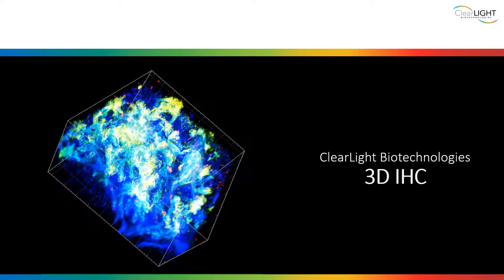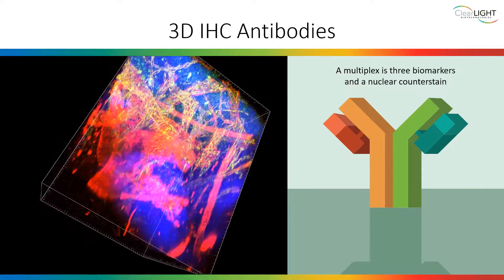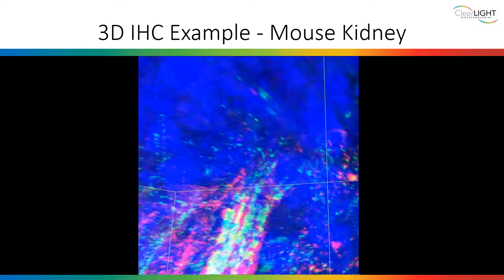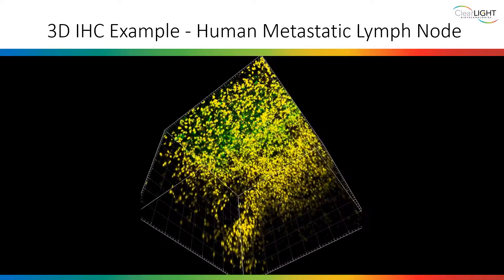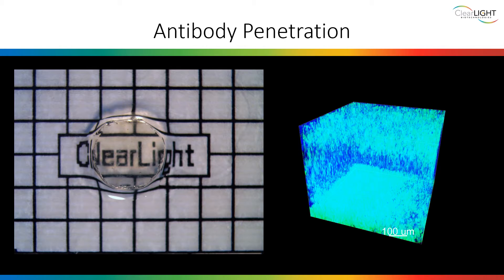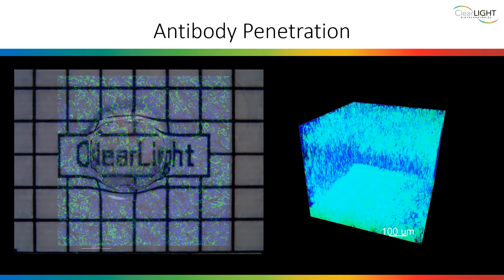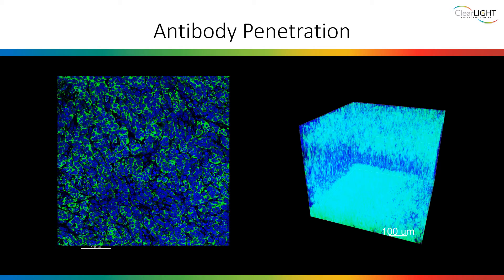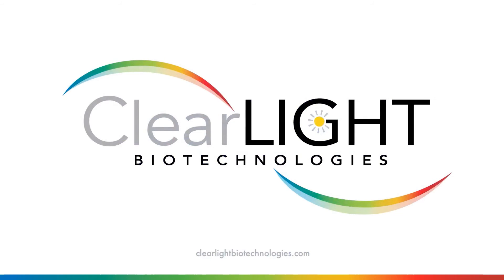3D Immunohistochemistry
Introduction to ClearLight Biotechnologies 3D Immunohistochemistry

Imaging antibodies in 3D reveals novel insights unobtainable with other technology. We use CLARITY Tissue Clearing to render opaque tissues transparent. Once tissues are transparent they can be immunostained and imaged. CLARITY employs tissue lipid clearing prior to immunostaining. We have found that the work flow matters - Clear - Stain - Image. This prescribed order of operations produces superior results.

This introductory video shows numerous examples of 3D IHC.

On the services page you will also find:
Antibodies Download
CLARITY Infographic
Tru3D Download
ClearLight Biotechnologies Company Fact Sheet

We are happy to receive your call, email, or answer your questions in online chat.